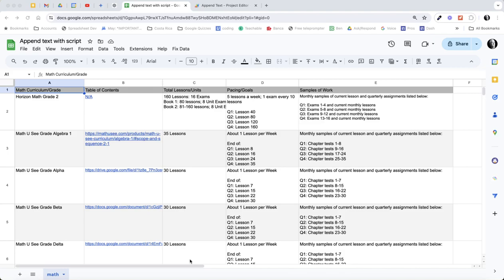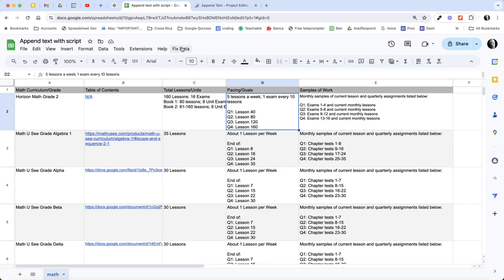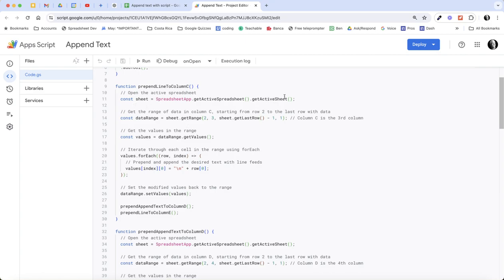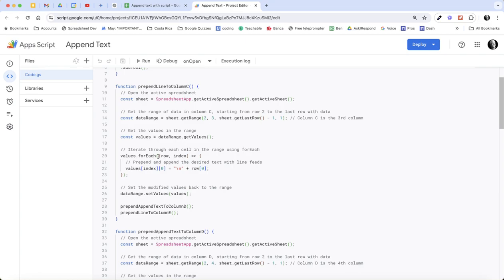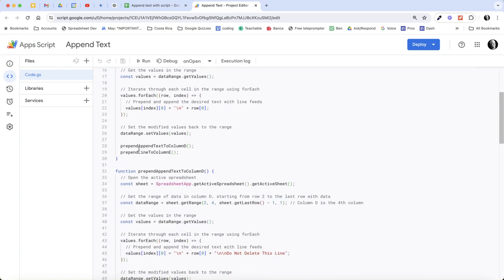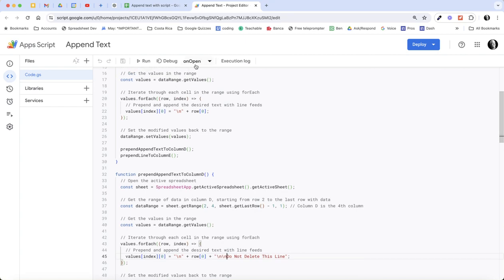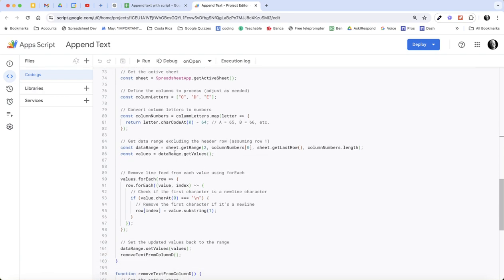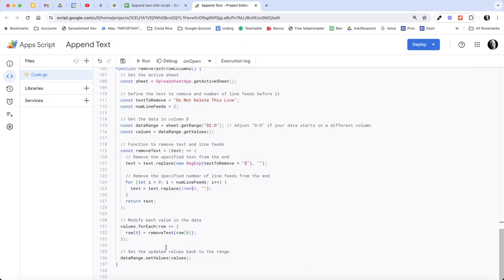Use AppsScript to append linefeeds and data to rows in a spreadsheet, saving hours of manual work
@redtailfanschool In this video I solve a problem I was facing in needing to modify many rows of data in a sheet with the same data. I needed to add a line feed at the beginning of the data in each cell in columns C,D,E on a sheet. And in this example, the sheet had multiple tabs that needed this function completed. SO it made sense to write a script that would do this many times faster and much more accurately than doing it manually.

I then decided to add to the script to undo the changes in case that was needed.